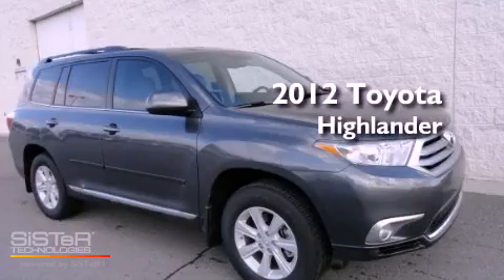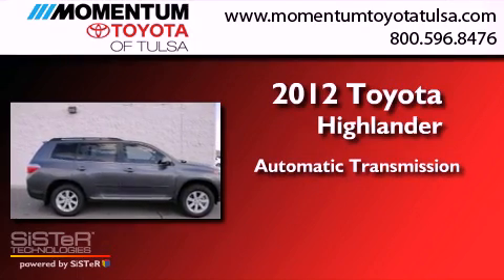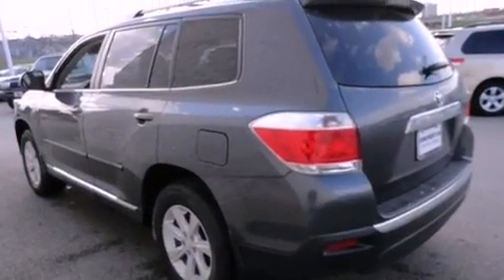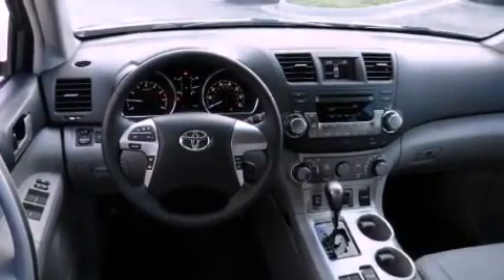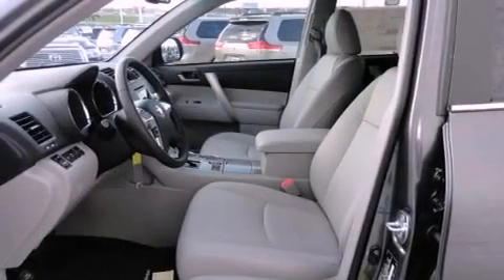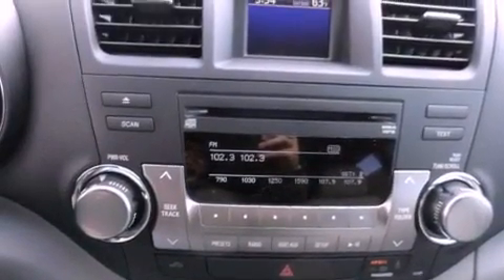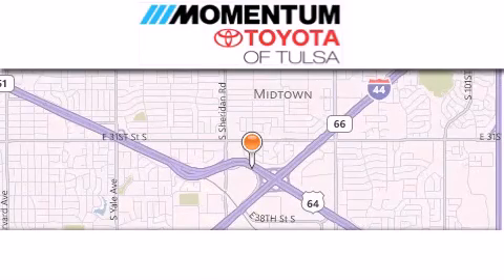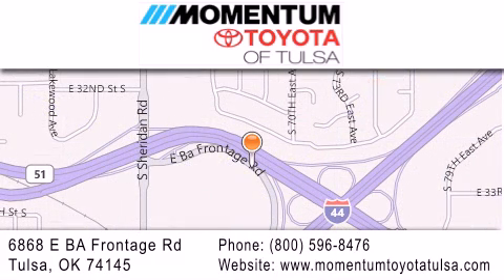2012 Toyota Highlander Tulsa OK 74145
Year : 2012
 Make : Toyota
 Model : Highlander
 Engine : 3.5L V-6 cyl
 Trans . : Automatic
 Exterior : Magnetic Gray

 Interior : Ash
 Stock : CS067708

 6868 East B.A. Frontage Rd.